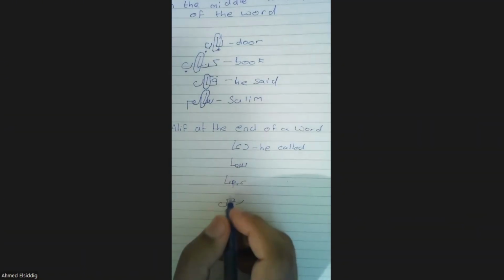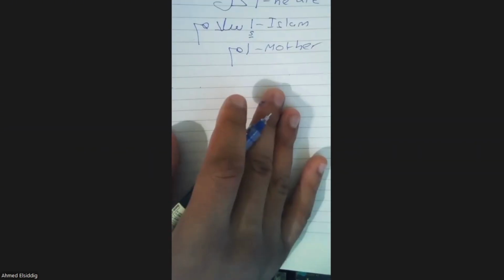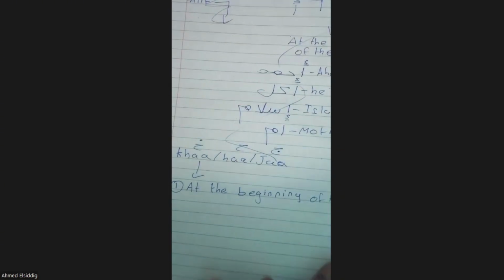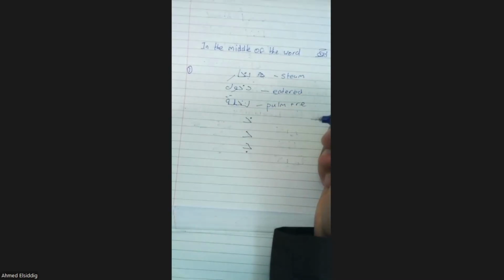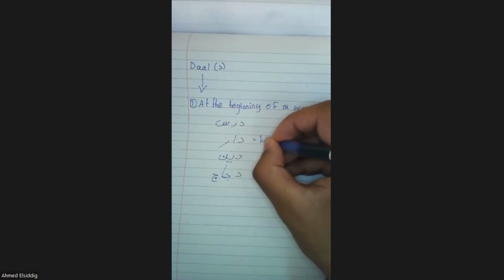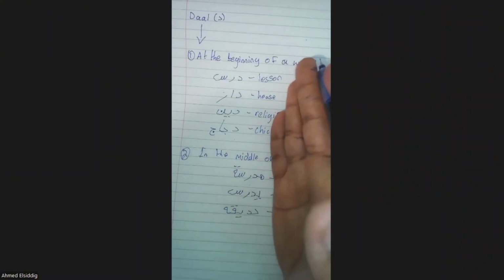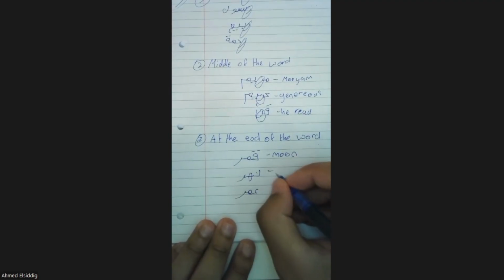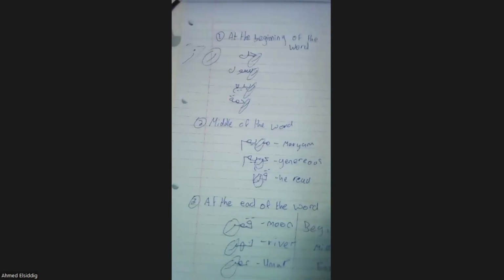Why Arabic Letters Change Shape | Arabic Explained for Beginners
In this video, I explain an important part of learning Arabic: how Arabic letters change shape depending on where they appear in a word. I go over several Arabic letters, how they are written, and how they connect at the beginning, middle, and end of words, with plenty of examples to make everything easier to understand.

This lesson was taken from a class I taught today at الصِّدِّيق Institute, where we focus on helping students build a strong foundation in Arabic in a clear and practical way. If you are learning Arabic for the first time or want to better understand how Arabic writing works, this video should be a helpful introduction.